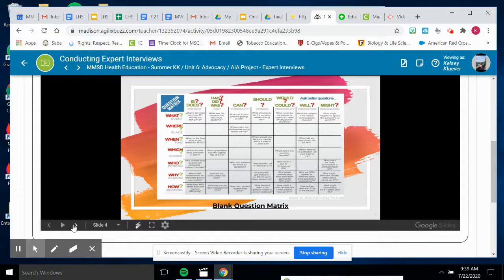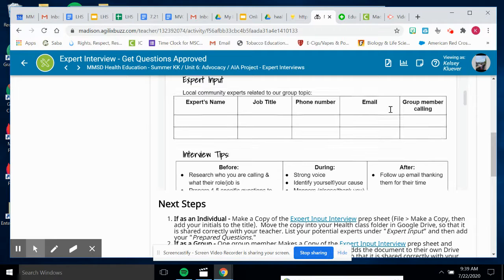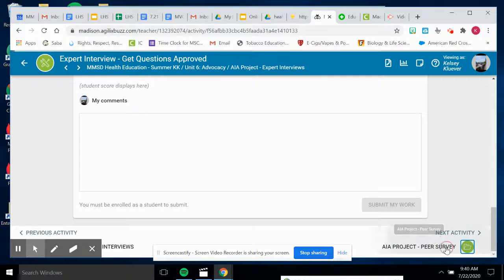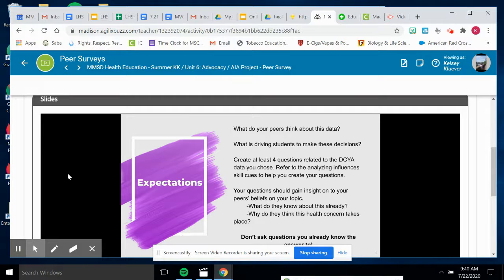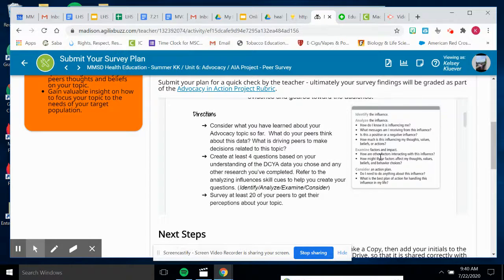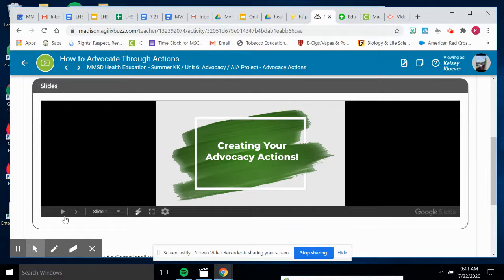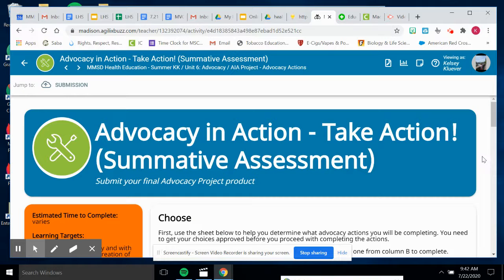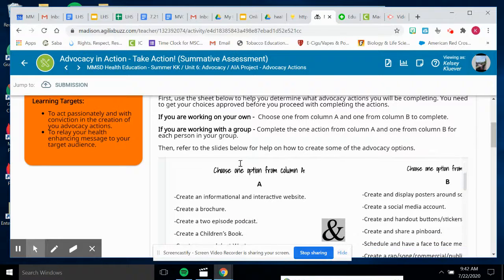Advocacy in Action part 2